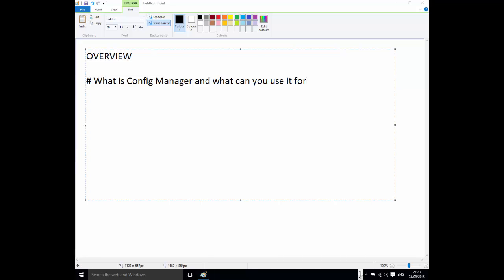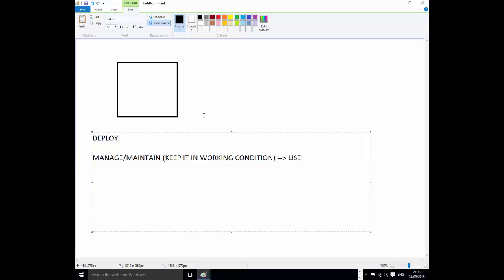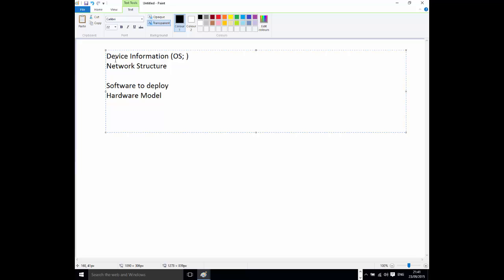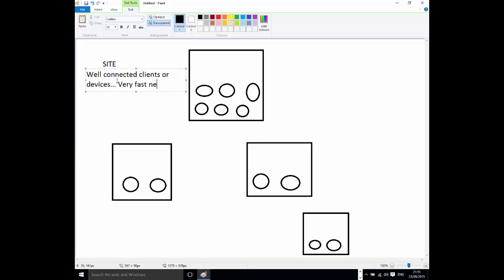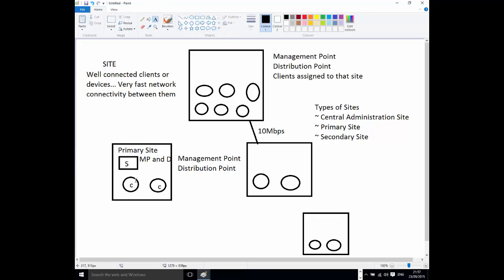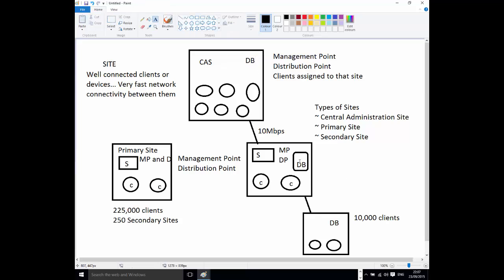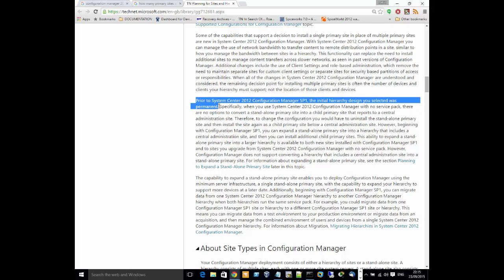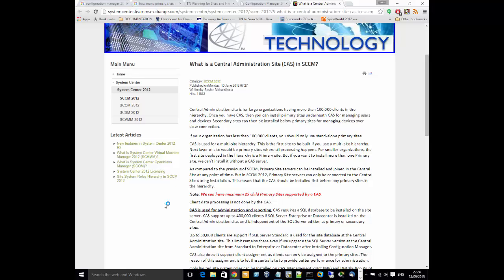70-243: Hangout 1 - Configuration Manager 2012 Overview (1)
In this hangout, we had a discussion about some  of the features that SCCM provides for an enterprise. We also started to discuss some hierarchy components and design considerations.